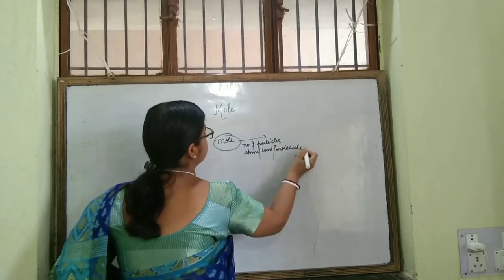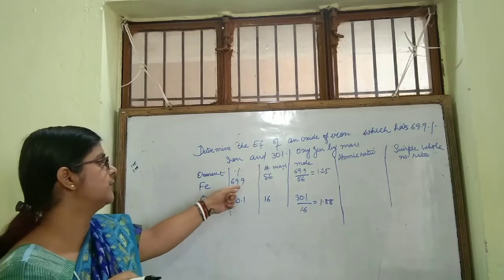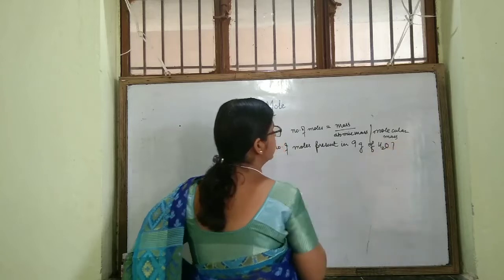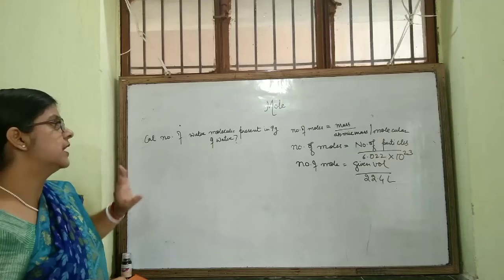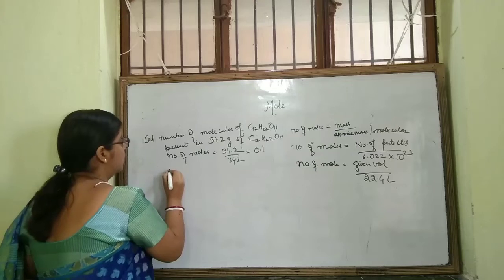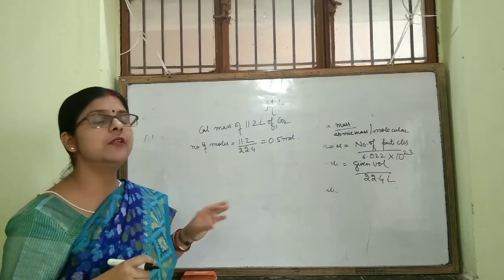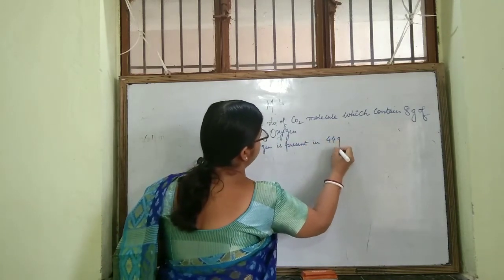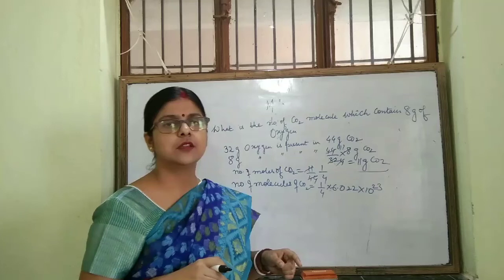CLASS XI CHEMISTRY SOME BASIC CONCEPTS OF CHEMISTRY BY SHASWATI MUKHERJEE